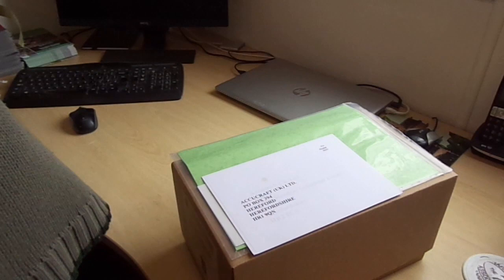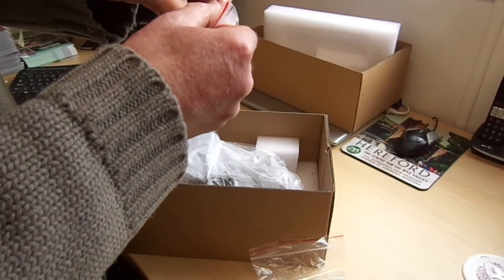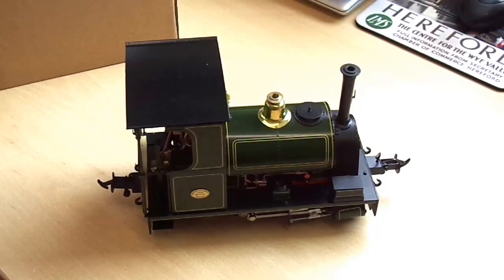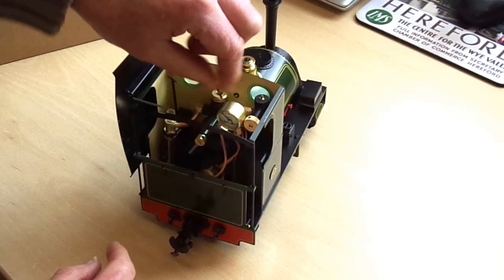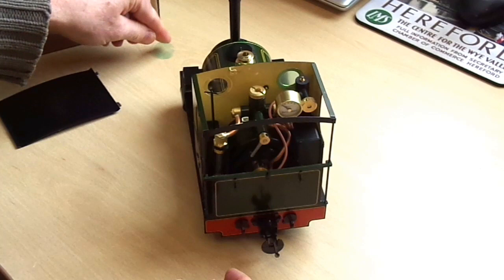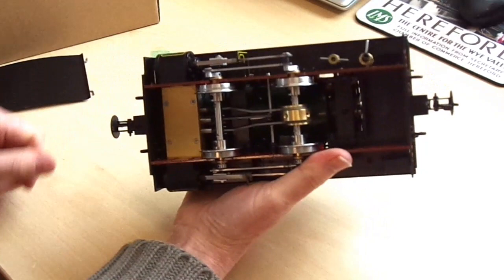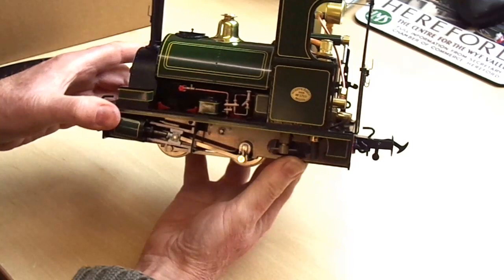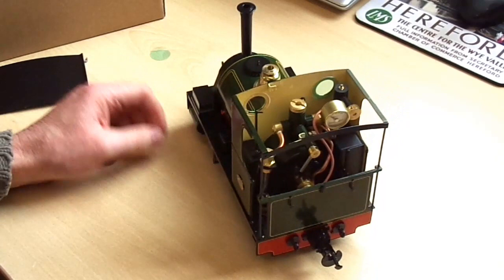Locomotive Lecture No.6 - Accucraft Peckett 0-4-0ST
A quick canter through what you get with the new Accucraft Peckett 0-4-0ST and its main features.